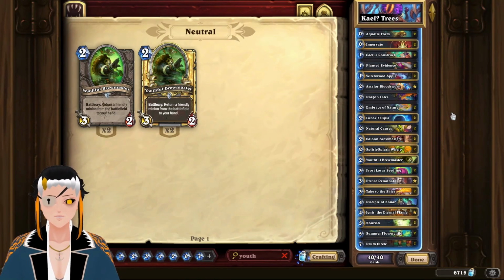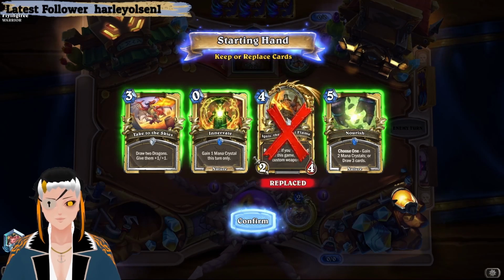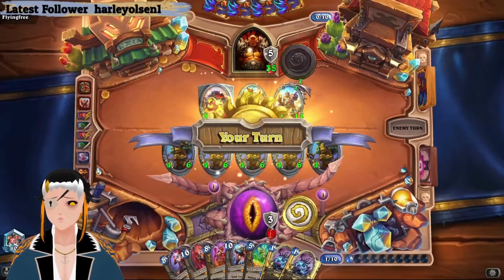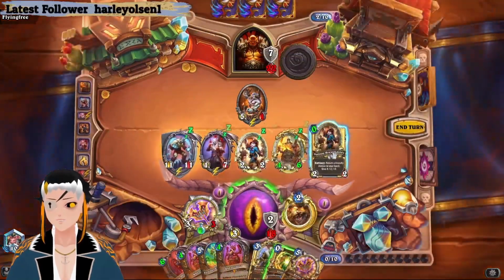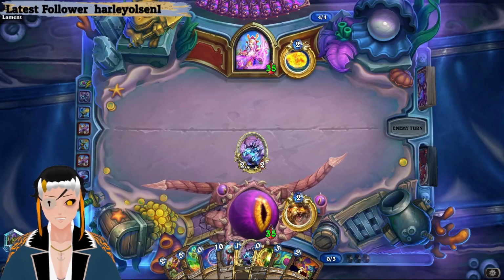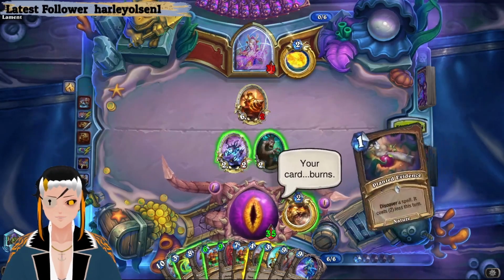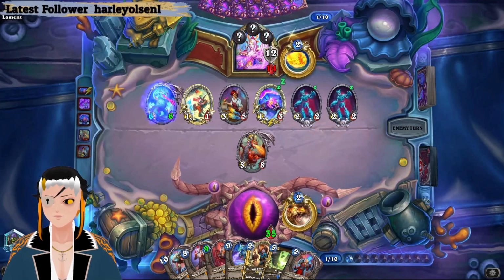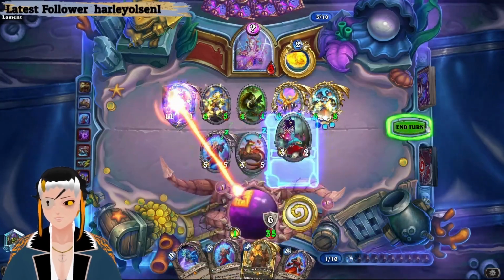Make a SPLASH with Sire OTK Druid! | Ramp Druid Showdown in the Badlands Hearthstone Druid Deck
Showdown in the Badlands brings new & old best hearthstone decks to standard! Including the unexpecting RETURN of Kael'thas Sinstrider & Sire Denathrius OTK combo! This video will be a guide to play this Hearthstone Deck & show Hearthstone gameplay of its game breaking combo! If you have any comment leave it down below :)

Timestamps:
0:00 Intro
0:38 Mulligan Guide
1:04 The PERFECT Toast to Taunt Warrior
10:16 Bringing the flame to Mining Mage
21:56 Final Thoughts

Deck String / Deck Code:
AAECAZICCOnQBO/eBJfvBL7wBOKkBcKlBZiABtiBBhCunwTanwSuwASy3QTW3gT53wX93wXb+gXx+gW7lQb5lwbvmwbXnAbYnAarngasngYAAA==

The new Hearthstone showdown in the badlands is here! This set brings a new way to bounce back POWERFUL battlecries to the hand! Which allows us to return to standard the powerful duo of Sire Denathius & Kael'thas Sinstrider making an unstoppable OTK thanks to Thaddius! New expansions to climb and win HS (Hearthstone) games. Hearthstone is a card game based on the Warcraft Universe popularized by World of Warcraft replacing the original physical card game as  digital card game  has many different game modes including Standard Hearthstone, Wild Hearthstone , Hearthstone Twist No one expects this hidden off meta deck that could become a top hearthstone deck and not just meme hearthstone deck! There is so much potential for such a deck in Showdown in the Badlands for this deck and other off meta hearthstone decks. Hopefully this helps with the algorithm